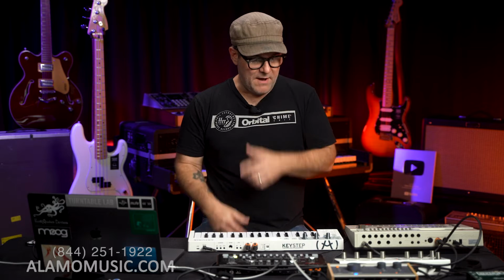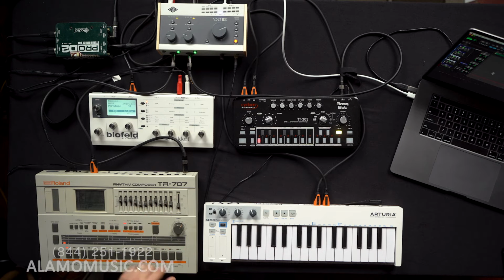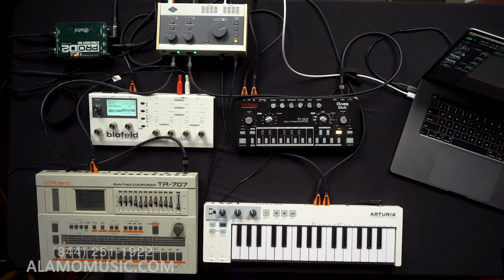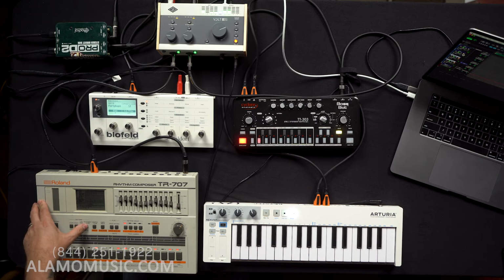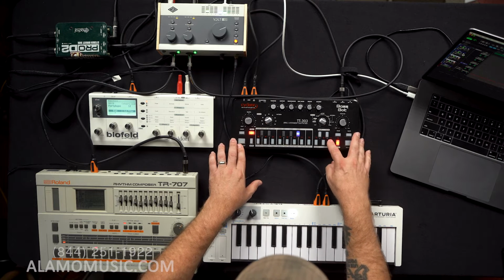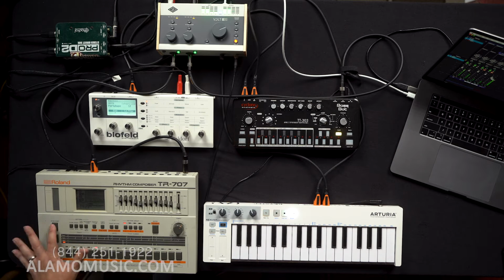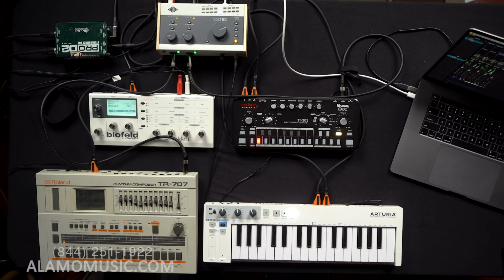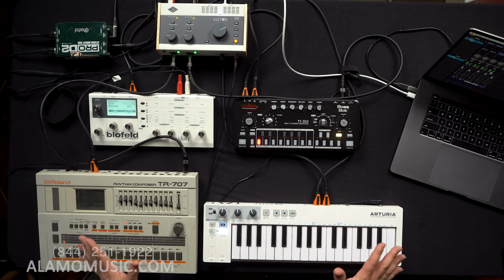Making Acid With Alamo Music Center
Today we've got Chris Cline in here to synthesize some potent acid jams. Take a listen as he highlights the gear, the steps, and presents you with the final mix of some original music.

0:00 Intro
0:37 Ingredients
4:08 Step-By-Step Instruction
20:23 The Final Mix
25:18 Wrapping Up